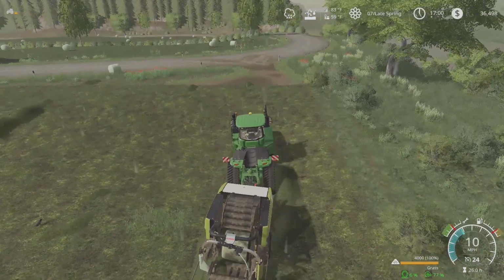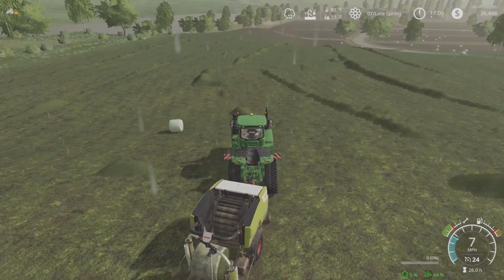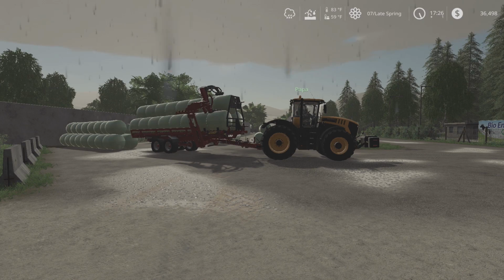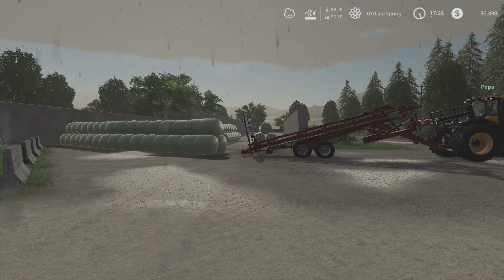FS19 - Valley Old Farm - Ep 17